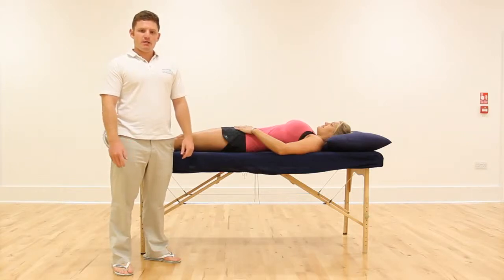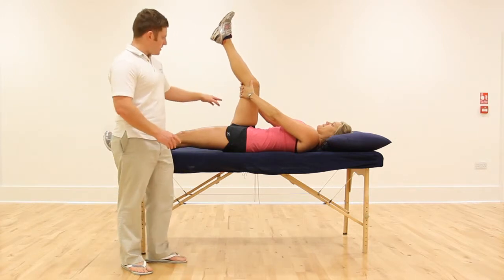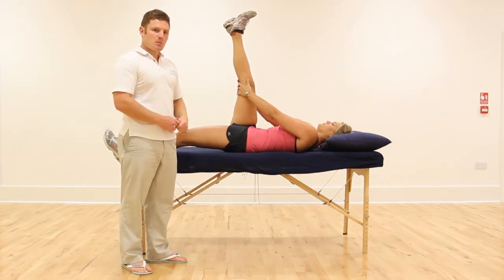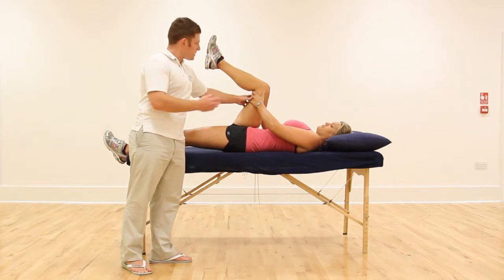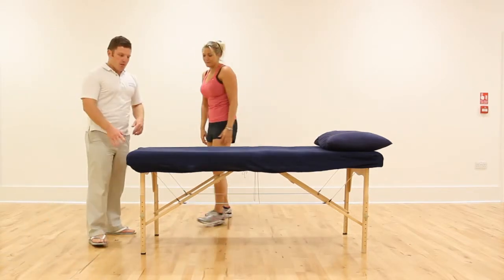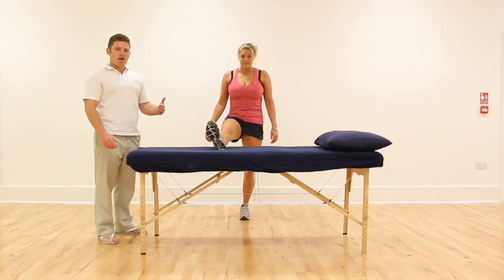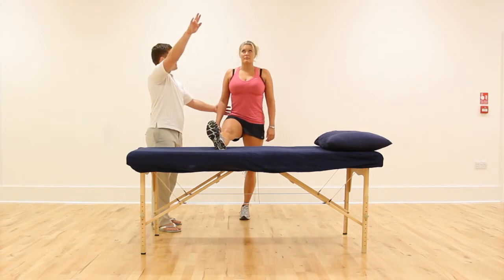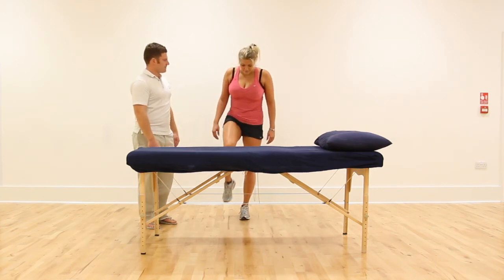Hamstring Stretches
This video shows several varieties of hamstring stretches both lying down (supine)  and standing. These stretches are great for everyone but especially sports people or those who are sat for extended periods.